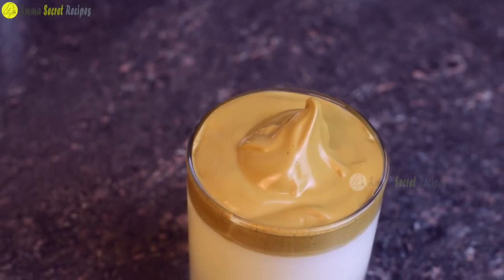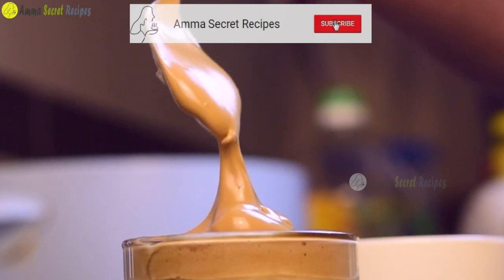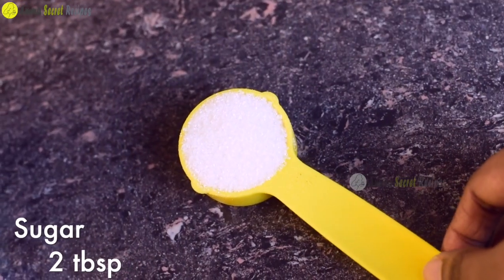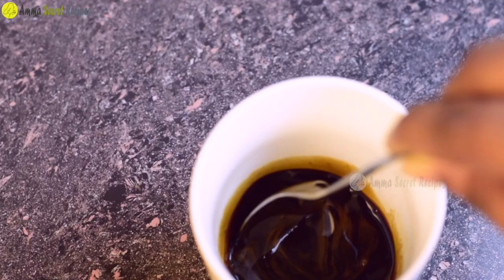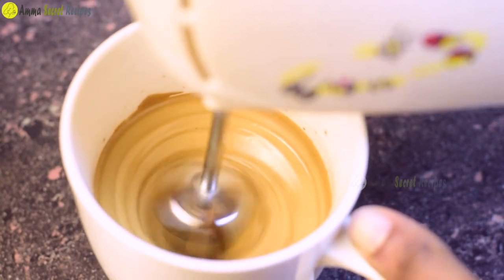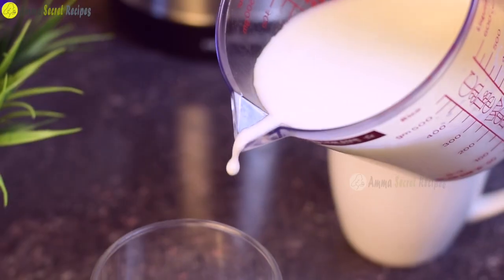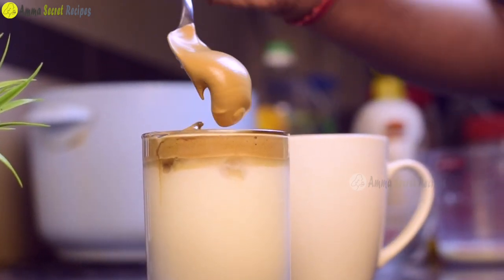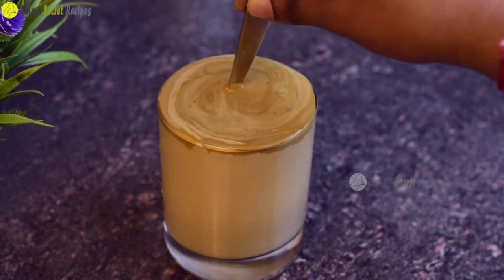Dalgona Coffee // Trending Dalgona Coffee Recipe // How To Make Frothy Coffee // Whipped Coffee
Quarantine Coffee Challenge // How To Make Dalgona Coffee // Dalgona Coffee // Trending Dalgona Coffee Recipe // Frothy Coffee // Whipped Coffee